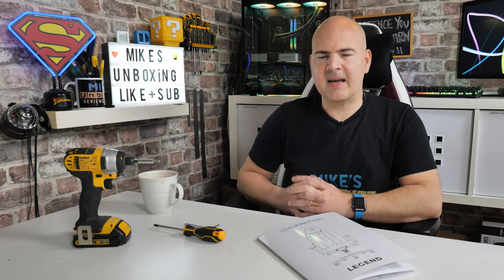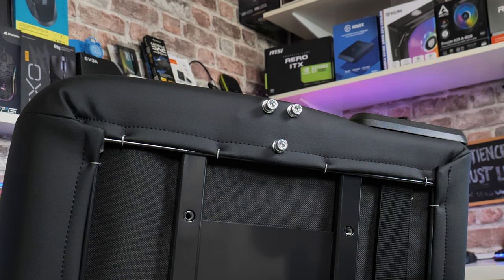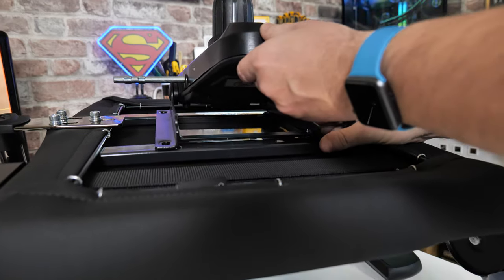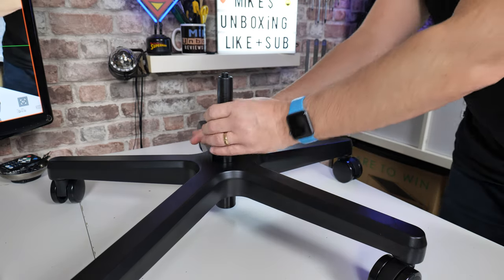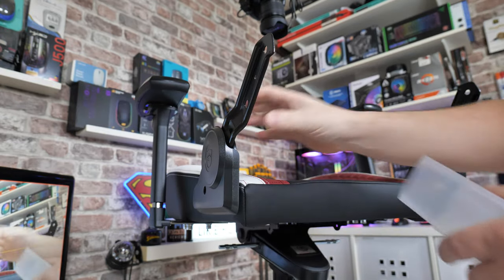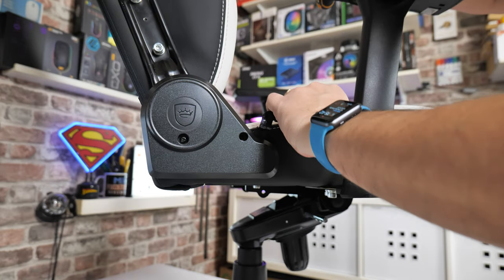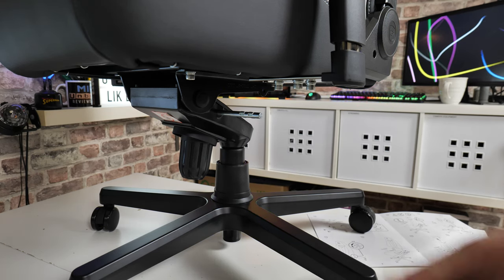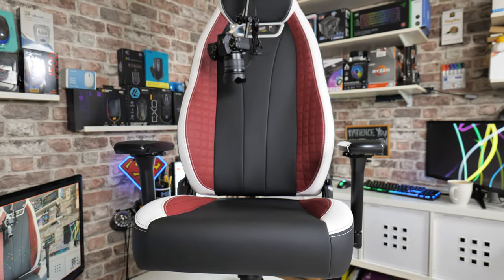How To Assemble The Noblechairs Legend PC Gaming Chair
Amazon UK
Ebay UK
Ebay US
Ebay CA
Ebay AUS

Pretty straight forward to do, but make sure you remove the RED screw!
Have fun and enjoy your new premium seating experience - I am :-)